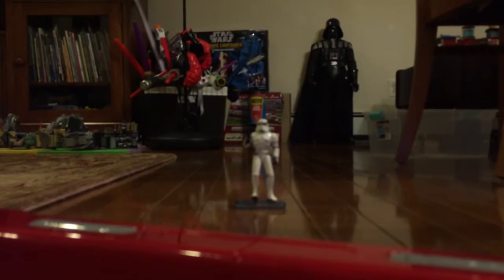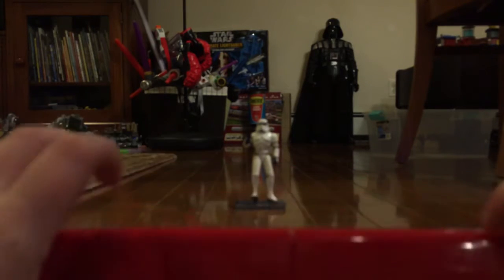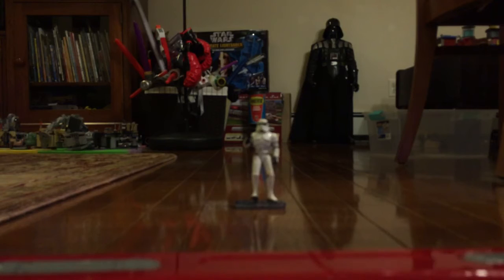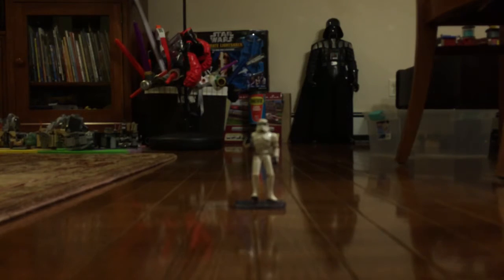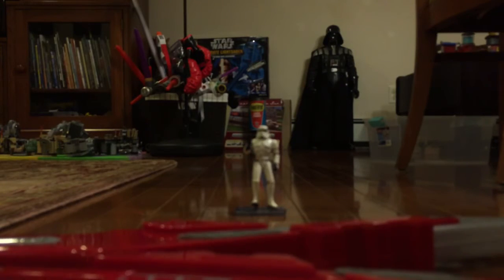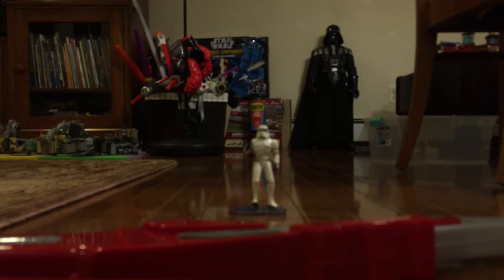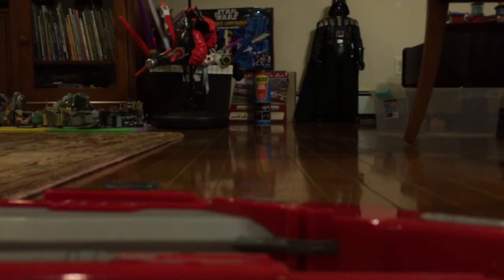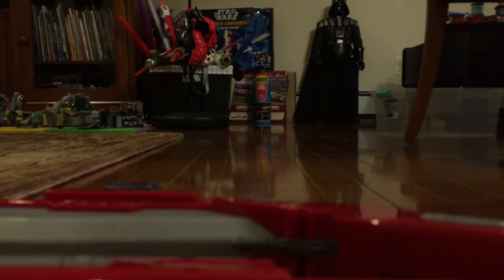Star Wars Praetorian Guard Double Axe